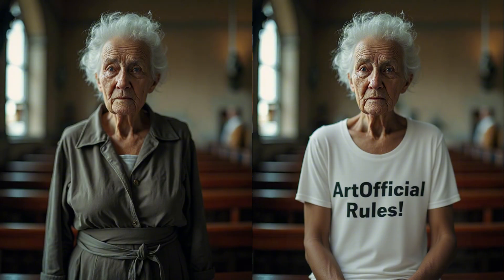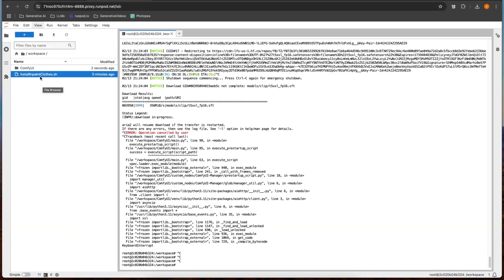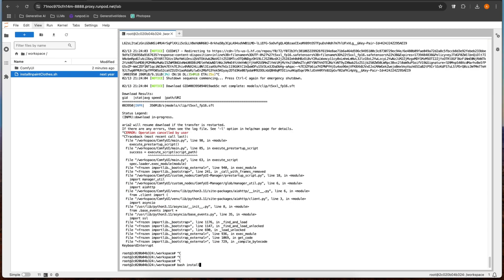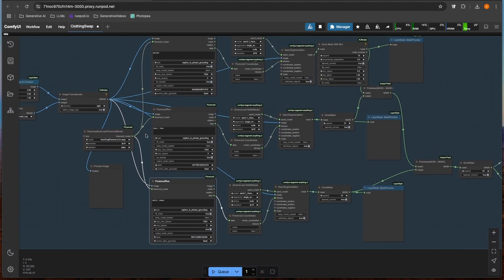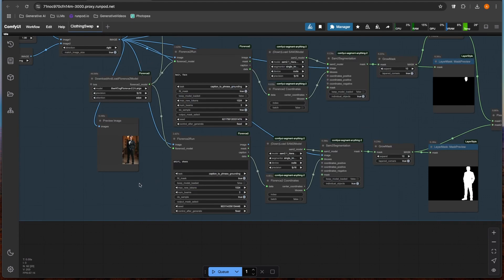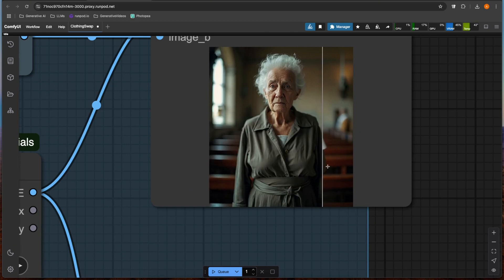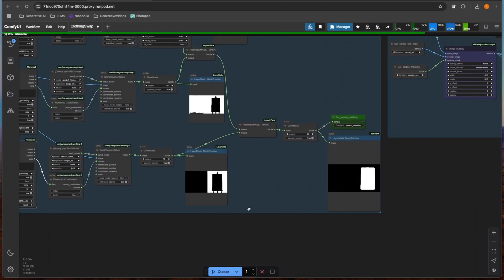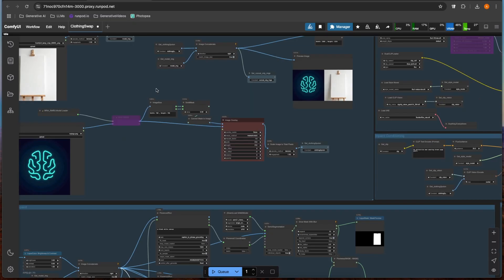Transfer Clothes & Styles Like MAGIC! Take your advertising to the NEXT LEVEL with AI!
Today, I’m showing you how to use AI inpainting to seamlessly transfer clothes and styles between images! This powerful technique lets you swap outfits and experiment with styles like never before. I’ll guide you through the entire process, from setup to stunning results.

🔥 Ready to level up your AI editing skills? Watch till the end for pro tips!

Timestamps:
0:00 Intro
0:42 Install
2:15 Where to Find Models
3:56 Workflow Explained
6:23 Clothes Swap Demos
9:26 Targeted Style Swapping
11:30 Outro